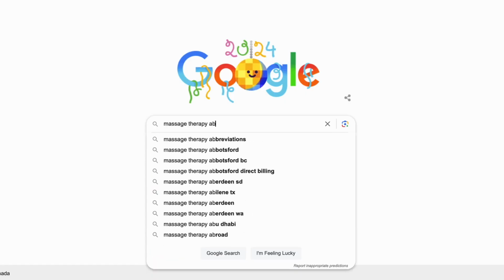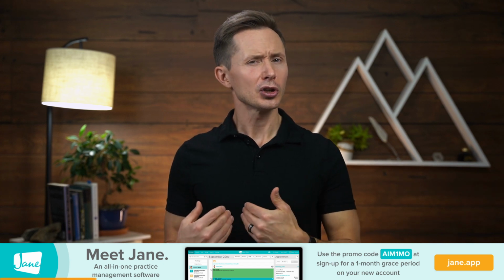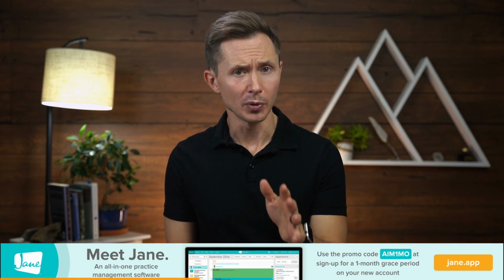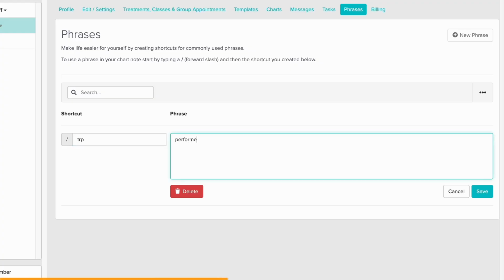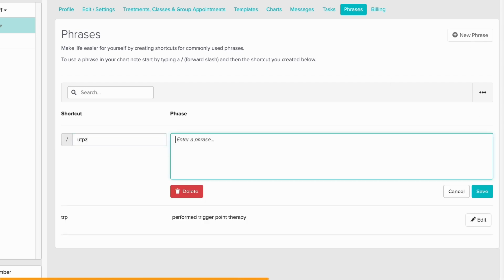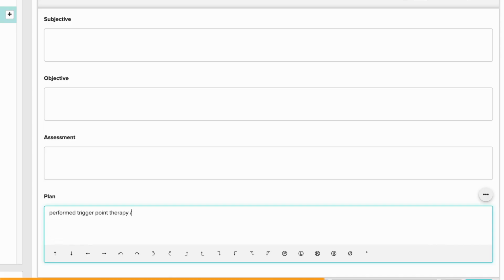Transform Your SOAP Notes: Faster, Better Techniques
As wellness practitioners, we all know how crucial SOAP notes are for effective client care. But are you struggling with the time it takes to complete them? You're not alone. In this video, I share five practical strategies to streamline your SOAP note-taking process, enhancing efficiency without compromising on detail.

⏱ TIMESTAMPS:
00:00 Introduction
00:50 What are SOAP Notes?
04:03 Abbreviations and Shorthand
04:43 Quick Keys and Shortcuts
05:07 Sponsor
06:21 Be Thorough
07:33 Leverage Technology
08:54 Turn it Into a Ritual
10:51 Conclusion

❗️Make sure to use the code AIM1MO to get a 1 months grace period